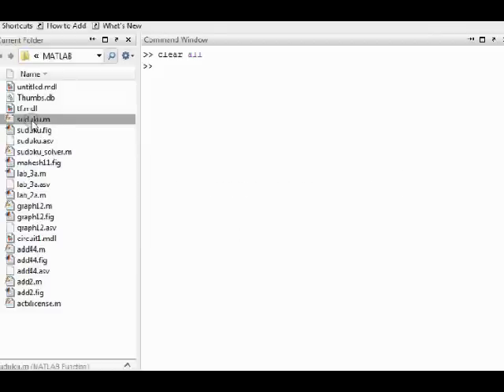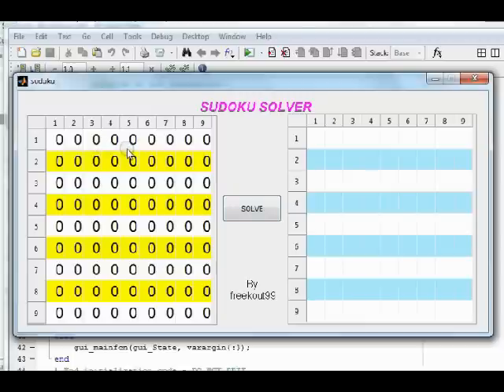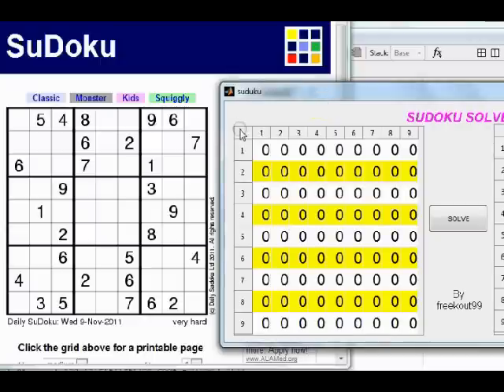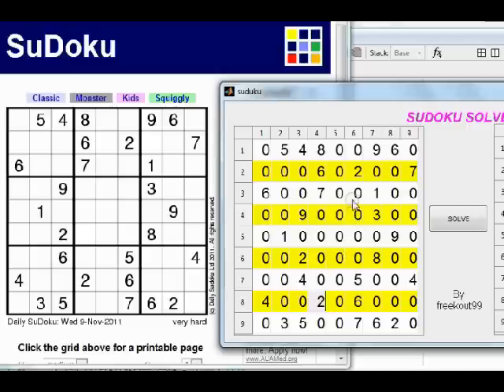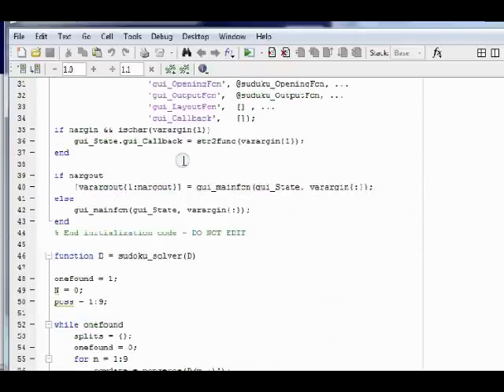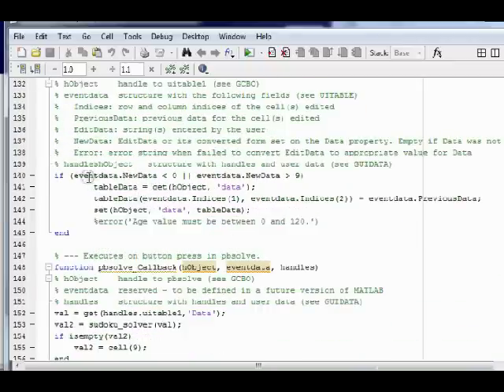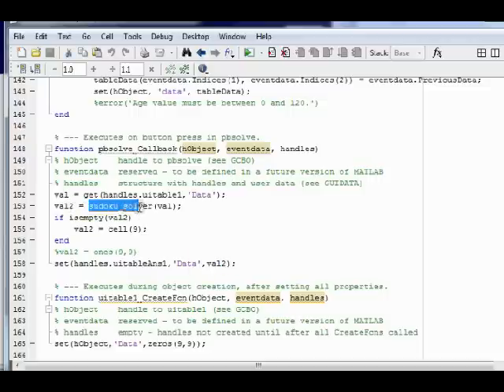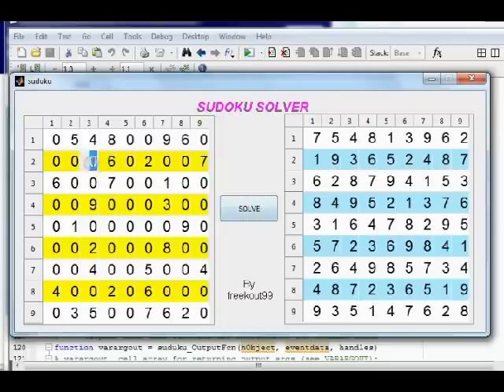Sudoku Solver (MATLAB)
The sudoku solver is matlab program which takes problem in a table and gives the output ie solution in another table. The code of function sudoku_solver is taken from the matlab center.